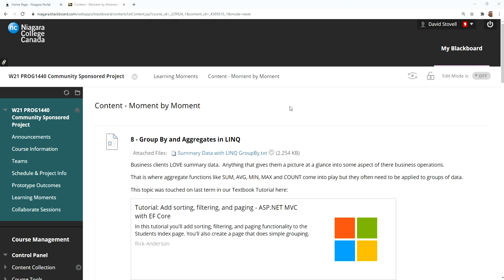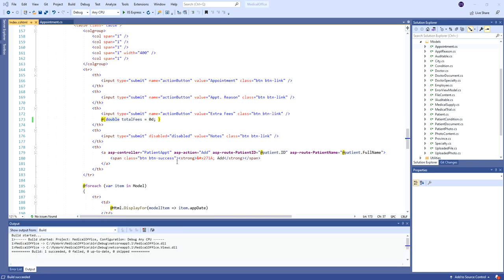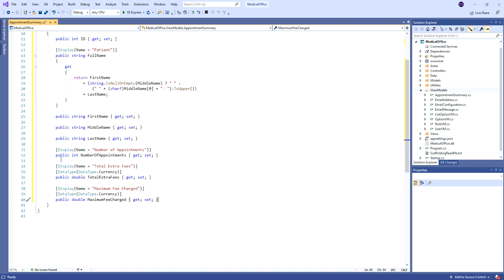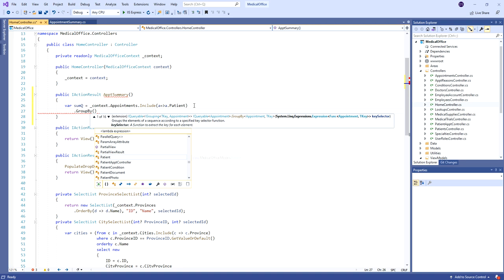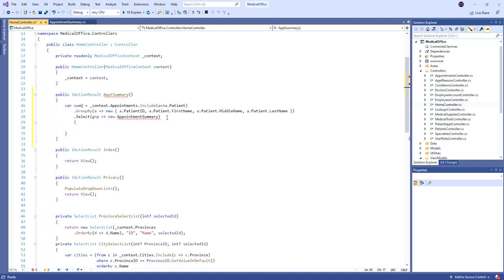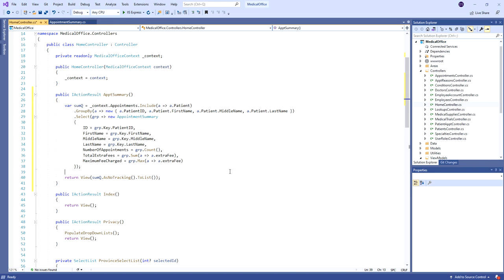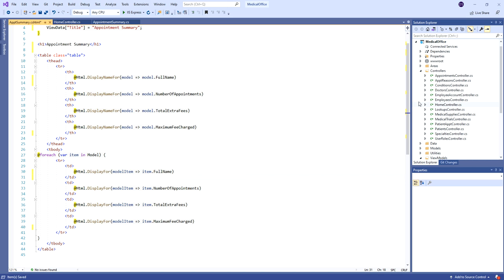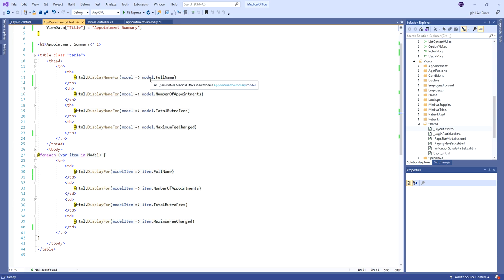W21 PROG1440 08.1 Group By and Aggregates in LINQ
3:52 LINQ Demo Begins
Business clients LOVE summary data.  Anything that gives them a picture at a glance into some aspect of there business operations.
That is where aggregate functions like SUM, AVG, MIN, MAX and COUNT come into play but they often need to be applied to groups of data.